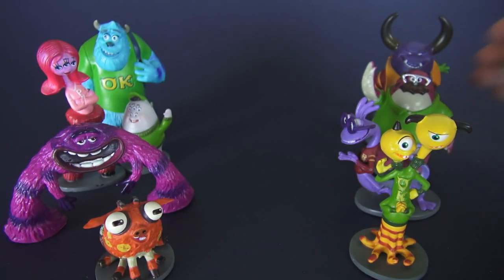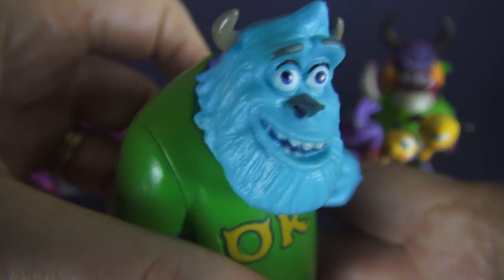♥♥ Monsters University Deluxe Figurine Play Set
Toy videos are very popular with young children!!! The family friendly Toy Mom unboxes 1 new and popular kids toy daily!! My audience is ages 2 to 92!

Boo! campus
Boo! campus
Time for roll call with the cast of Monsters University as Sulley, Mike, and their fraternity brothers in Oozma Kappa line-up in this ten-piece figure play set. Bring their favorite scenes to life with OK's scare students.
Sulley
Mike Wazowski
Don Carlton
Terry & Terri
Squishy
Art
Archie the Scare Pig

Another haul video from The Toy Mom who purchased everything herself and will unbox and review this toy just like another great toy reviewer: DisneyCollectorBR‎